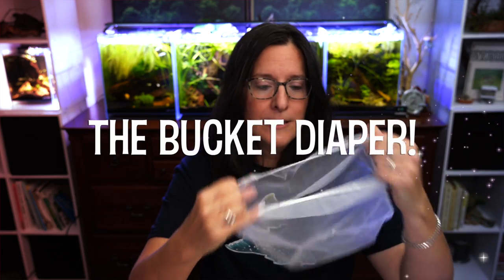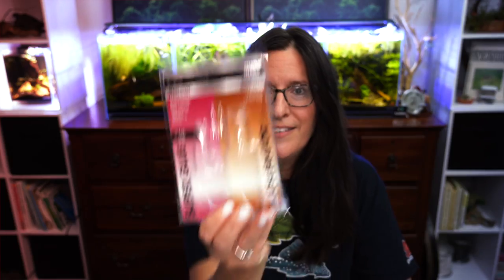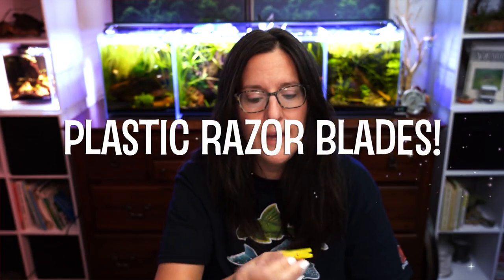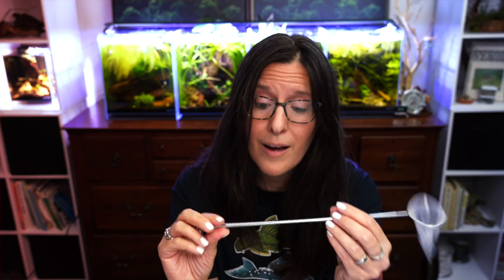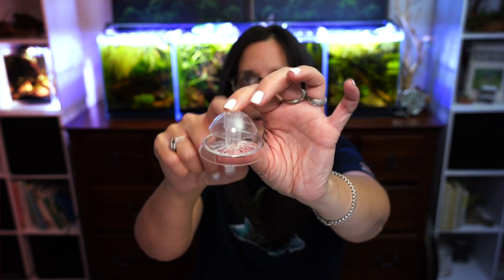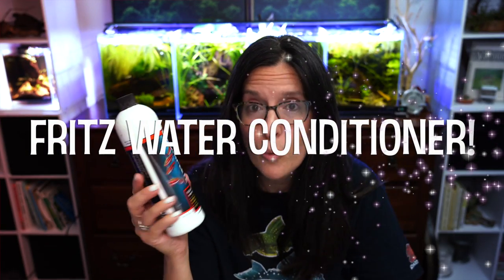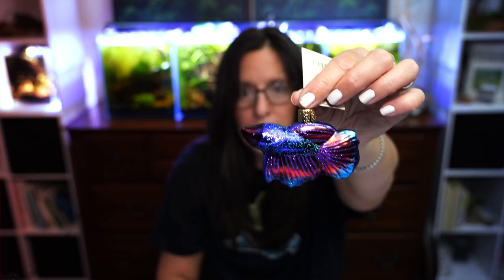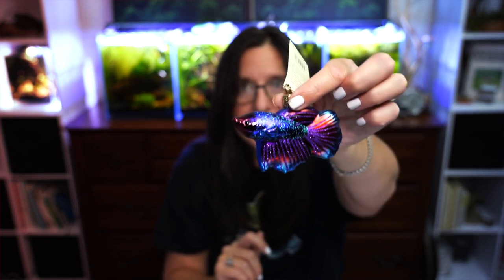TOP 10 Aquarium MUST HAVES You Need From Amazon!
Hello Everyone,
In this video I share my top 10 fish-keeping items you need from Amazon! Enjoy and thank you for stopping by!

Bucket Diaper (paint strainers)
Algae Scrubbers (silicone scrubbies)
Shrimp Net
Aquatop 5 Gallon Aquarium
Plastic Razor Blades
Betta Glass Ornament
Net Pots
Super Glue Set
Turkey Baster Set
Snail Trap
Submersible Lights
Fritzyme 7
Fritz Complete

If you want to see some of my more traditional aquascapes check out